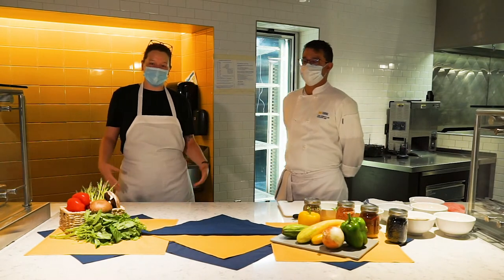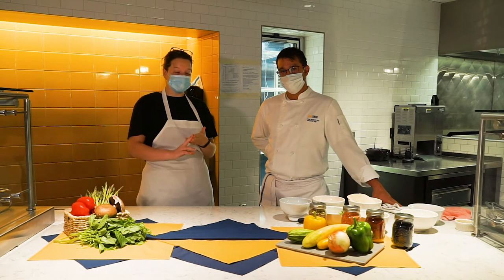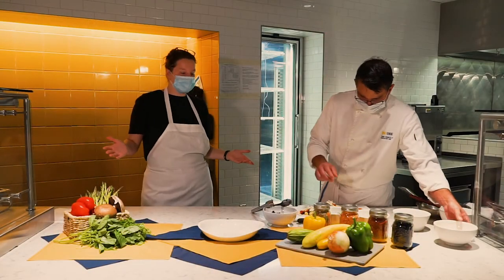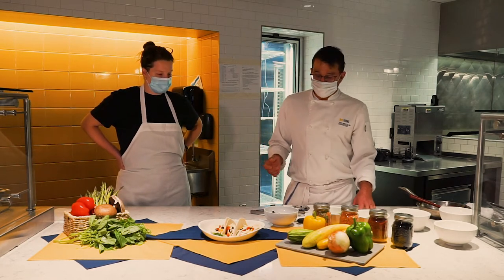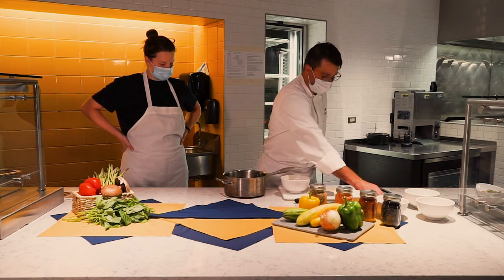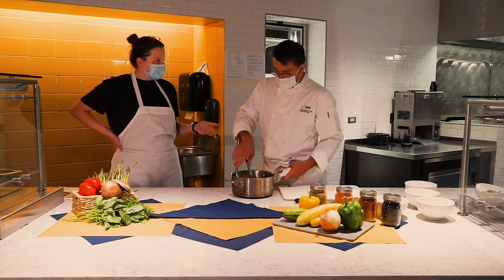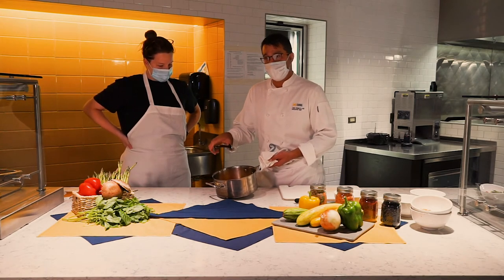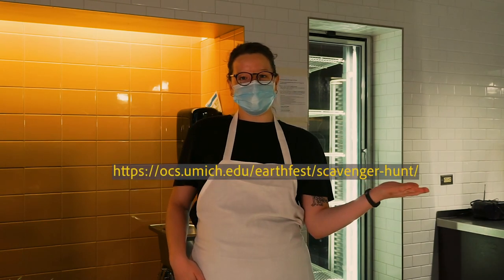Earthfest 2020 Chef Demo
Michigan Dining Chef Tony demonstrates how to prepare some healthy, sustainable recipes that are delicious, made with local ingredients, and pretty easy to make. He's accompanied by Bridgette Pollaski, a U-M senior who works for the Maize and Blue Cupboard, which provides resources for U-M community members experiencing food insecurity. They share advice on sustainable ingredients, reducing food waste, and saving money while showing you several quick, healthy meals.